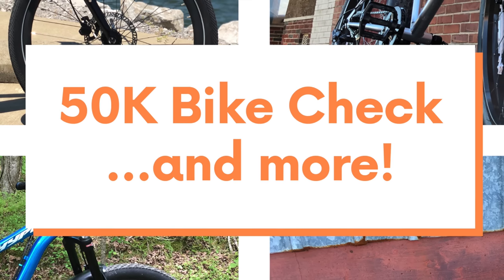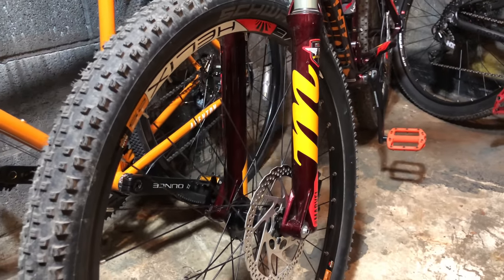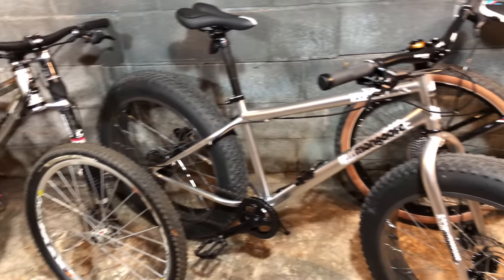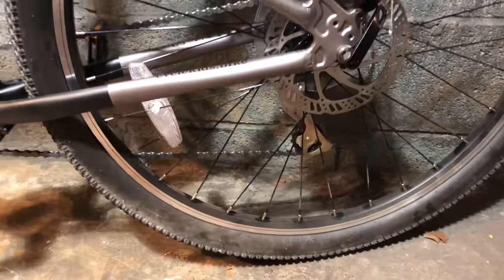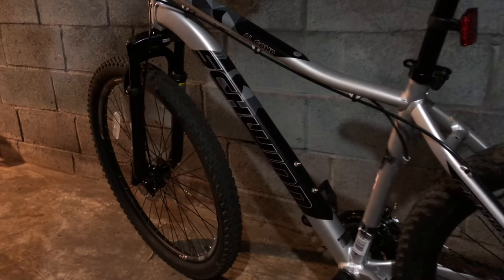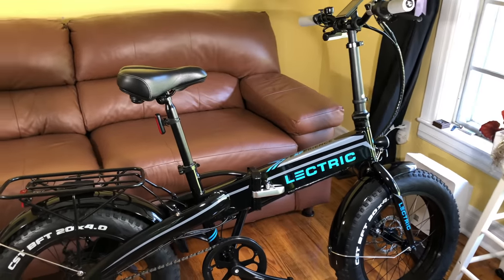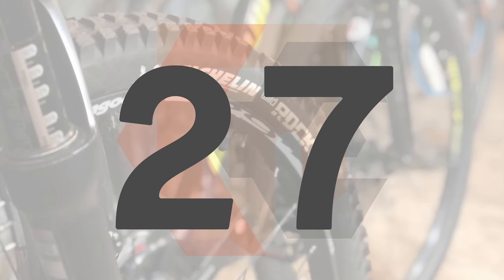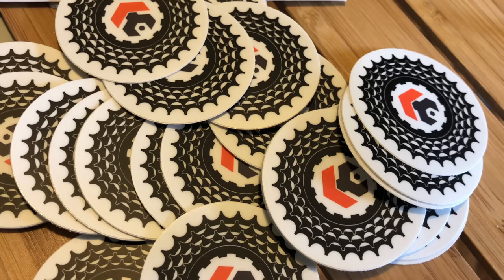50k Bike Check and more - sticker bonus! | KevCentral Bike Reviews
KevCentral has topped 50,000 subscribers and I thought this would be a good point to have a bike check video. I typically like to cover my bicycle inventory twice a year, and it has been over six months since the last bike check video - so here you go! There's also a bonus in the video, so be sure to check that out too!

If you want a free sticker don't forget to send a self addressed stamped envelope to the address in the video.

Mist by Odonis Odonis